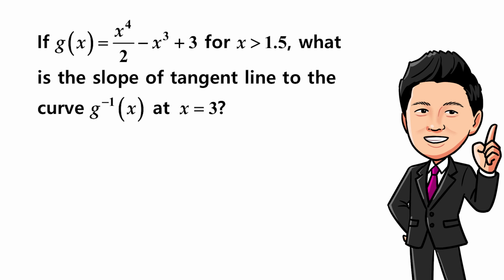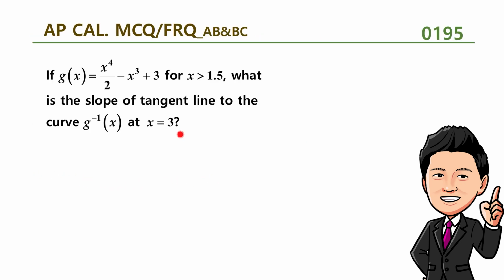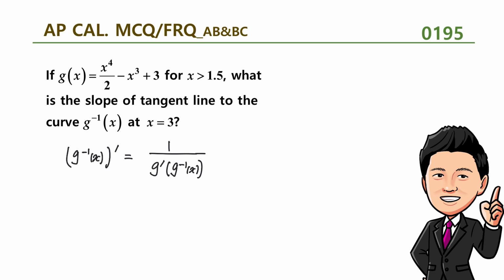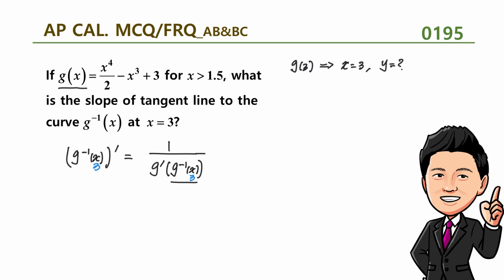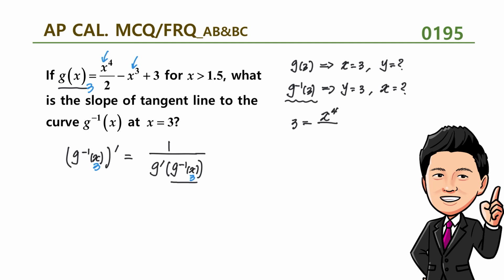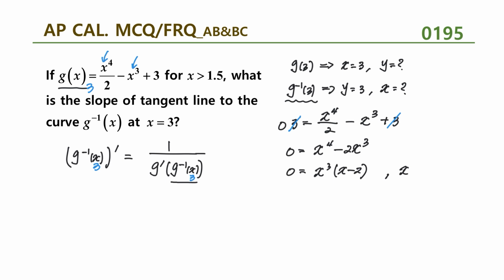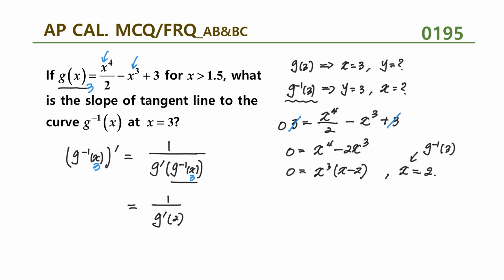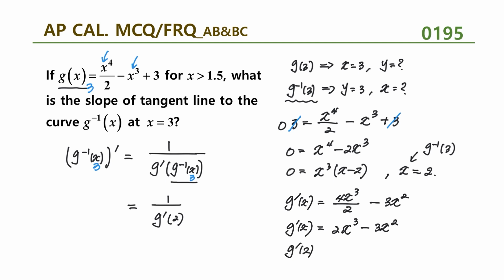The Ultimate Collection for AP Exam 0195 | Find the Slope of the Inverse Function